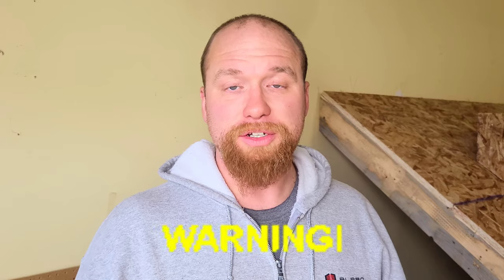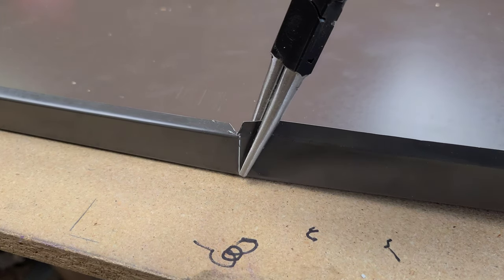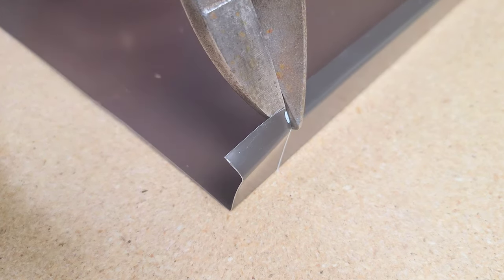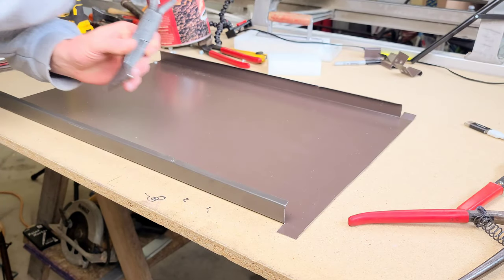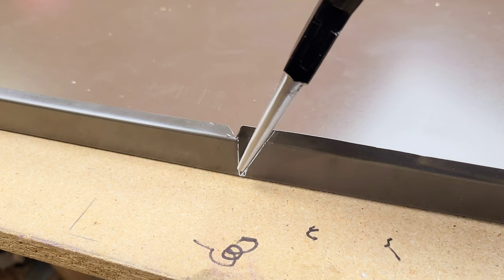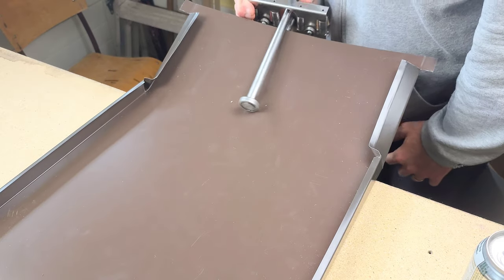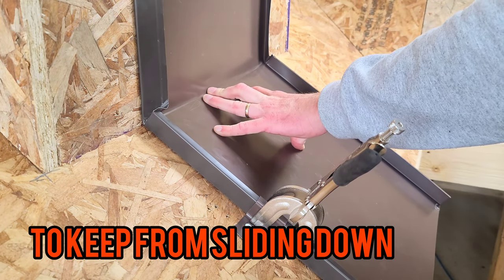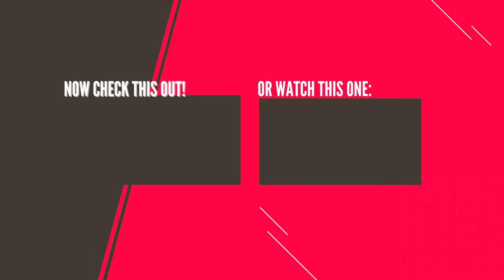HOW TO INSTALL CHIMNEY FLASHING WITH STANDING SEAM METAL ROOFING (FRONT APRON) PART 2